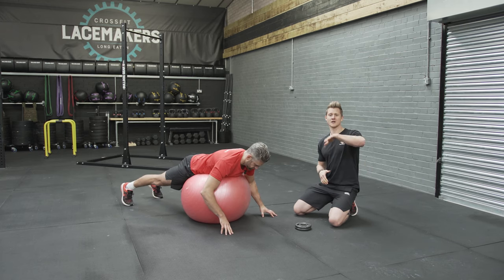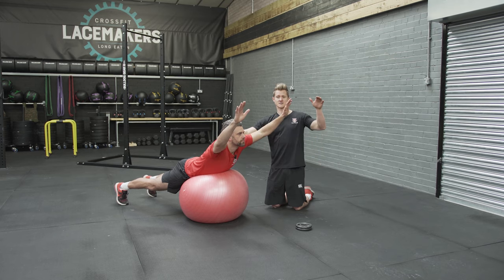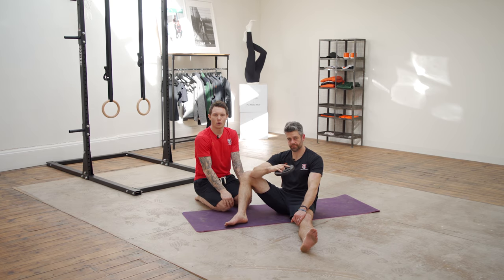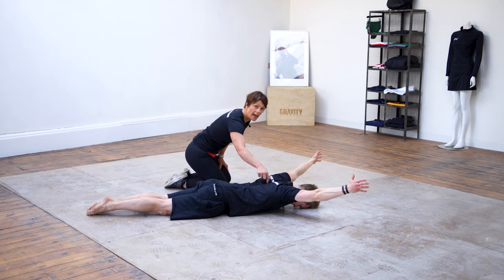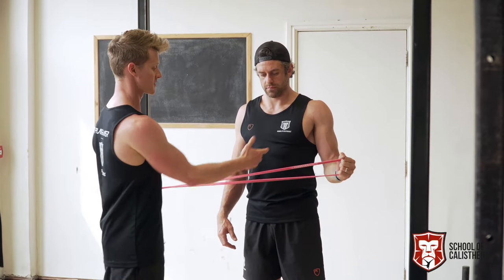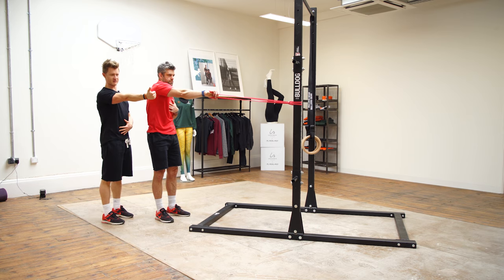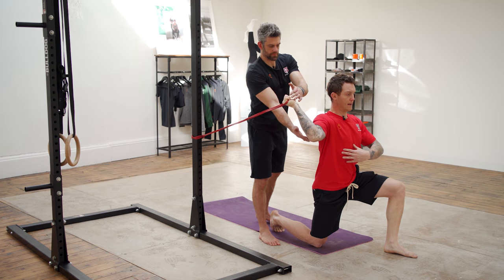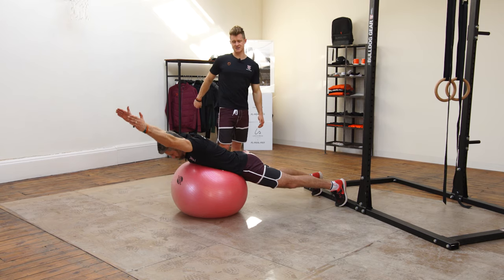Rotator Cuff Injuries + Shoulder PAIN [Podcast 114] // School of Calisthenics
Pain is your body's way of telling you something isn't right! And in this podcast we are talking all about shoulder robustness and injury prevention of the rotator cuff.